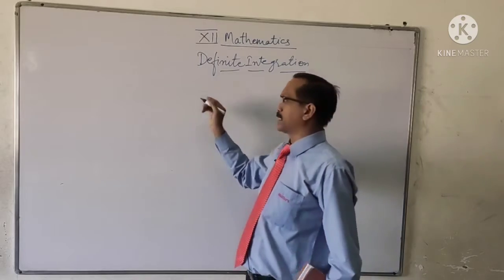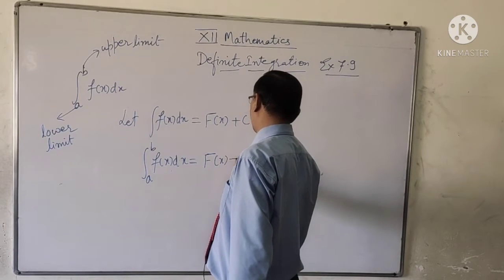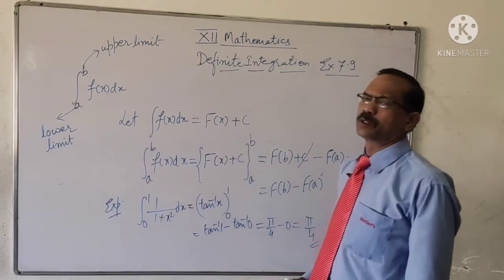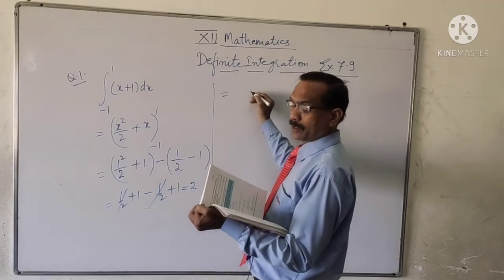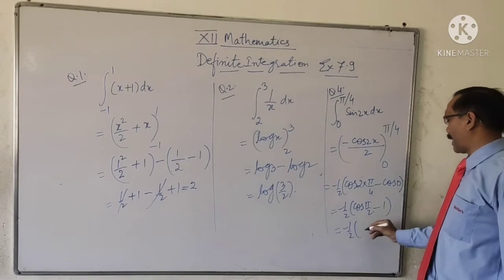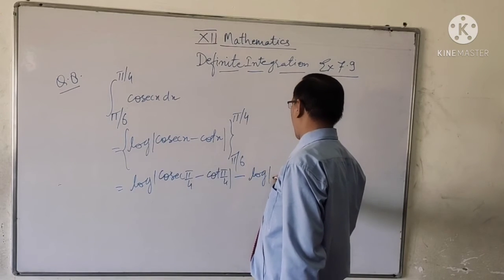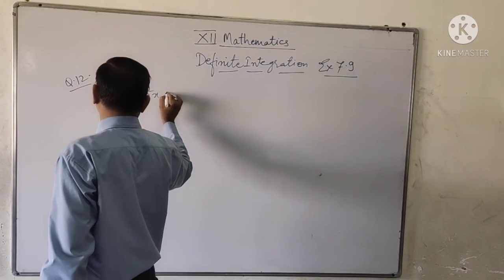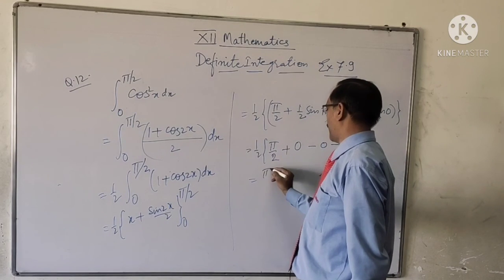DEFINITE INTEGRATION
QUESTIONS FROM NCERT